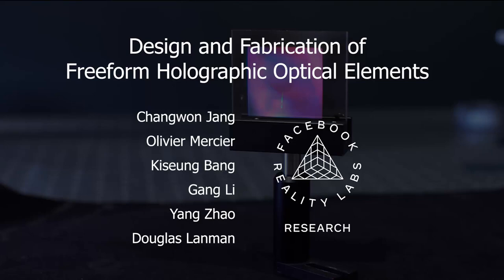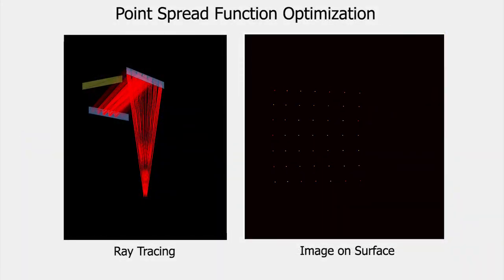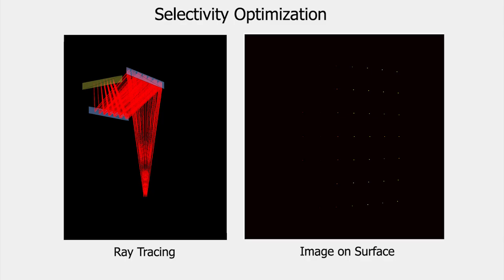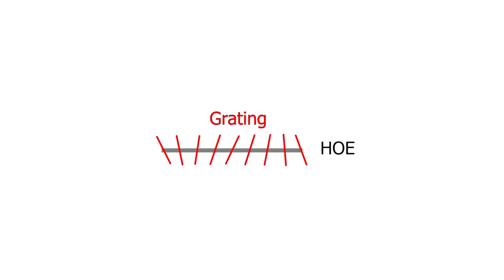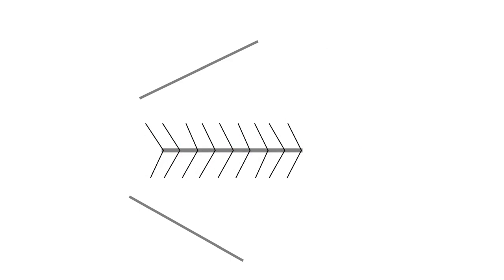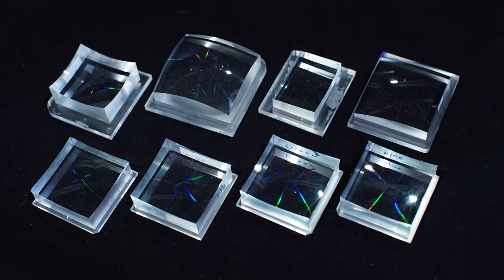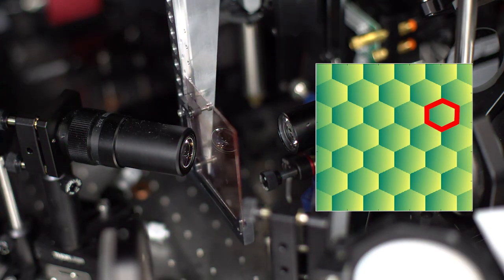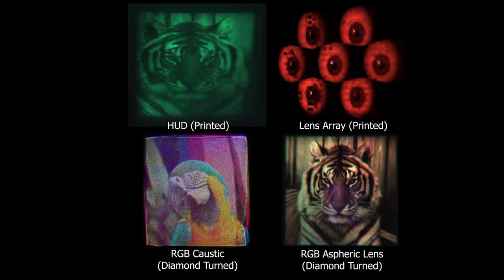Design & Fabrication of Freeform Holographic Optical Elements – FRL Research